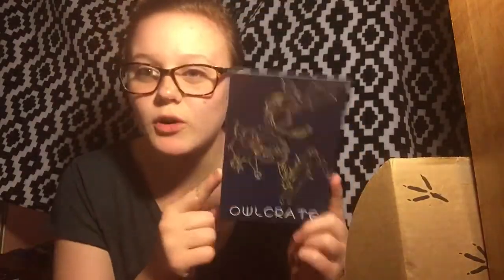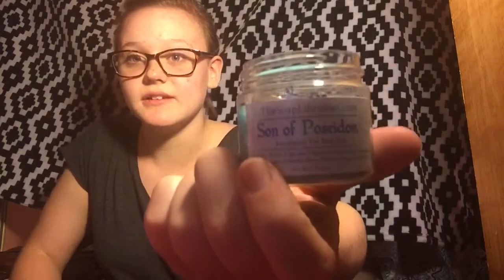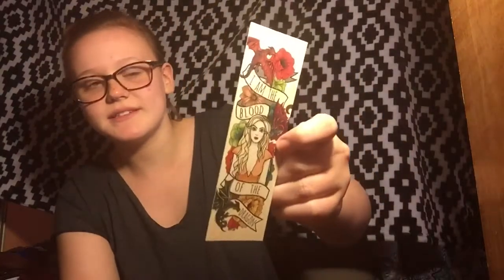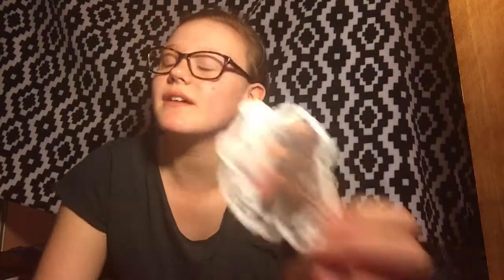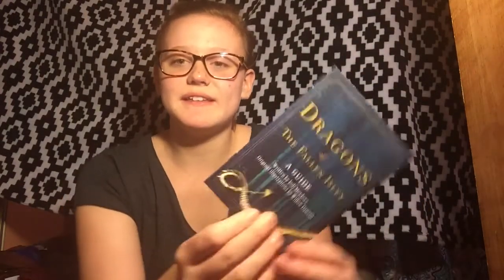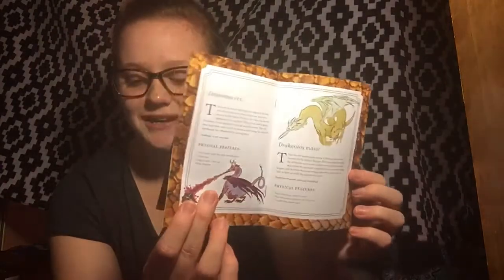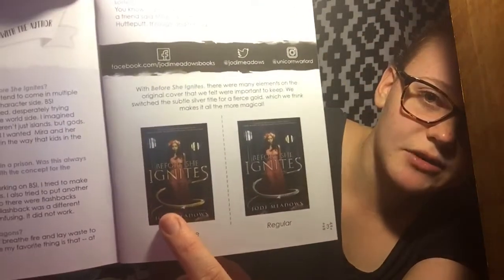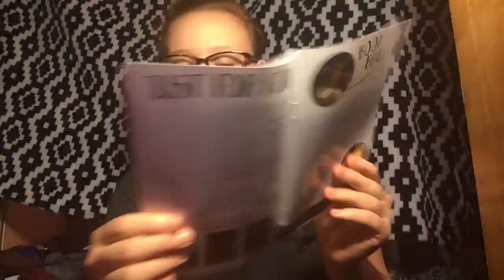Accidentally ordered Septembers Owlcrate